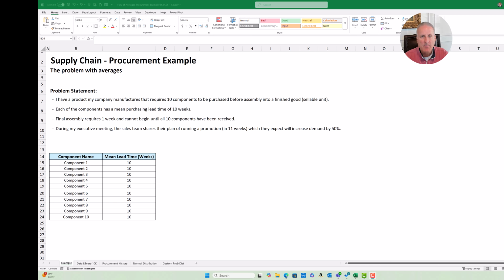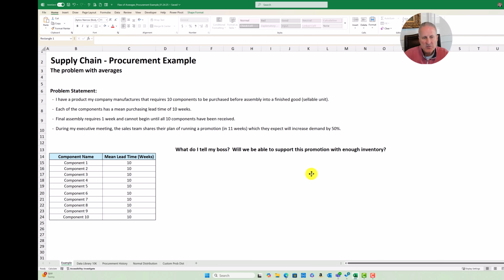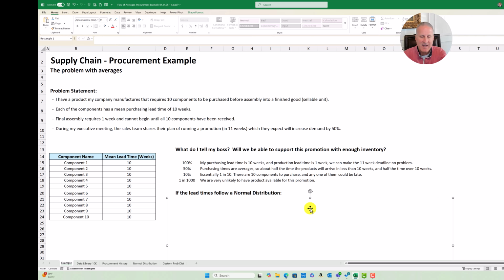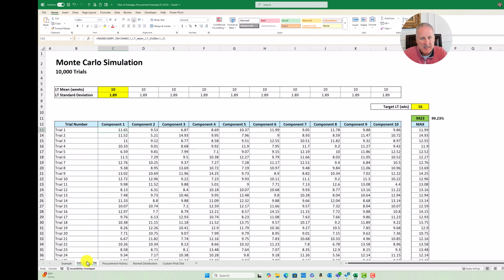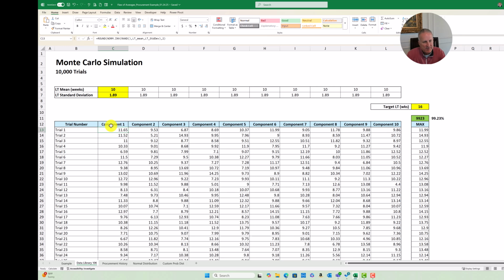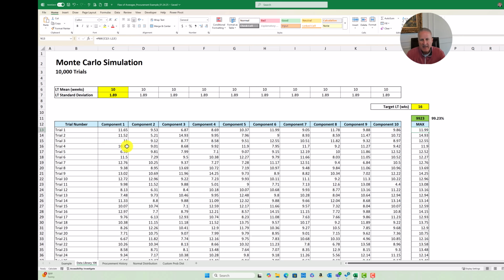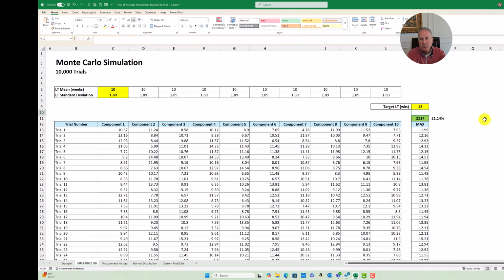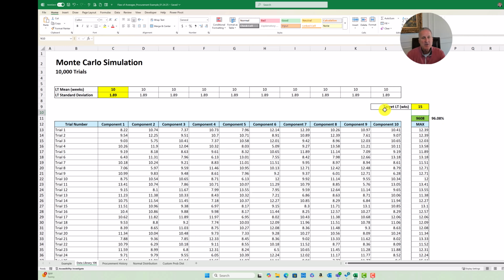The Problem with Averages_Part 1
Demonstration of analysis of supply chain procurement data to support a question regarding having enough inventory to support a planned product promotion.